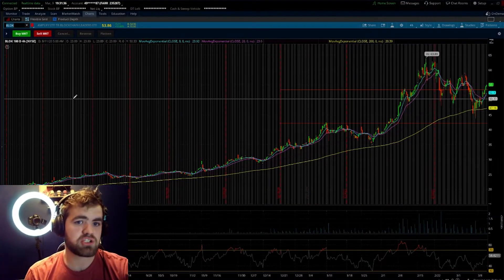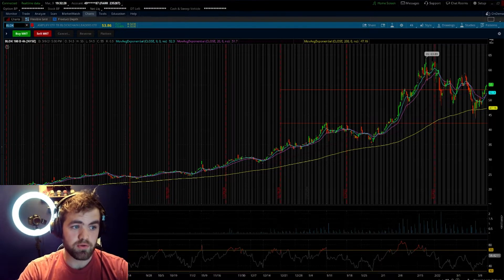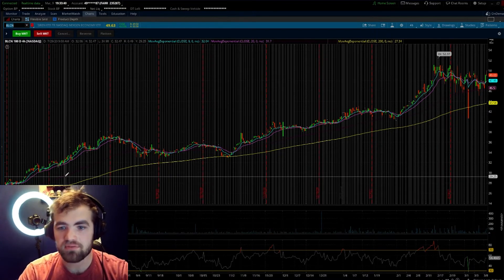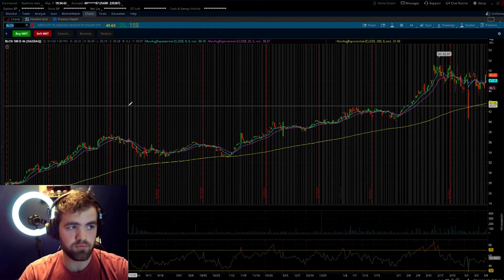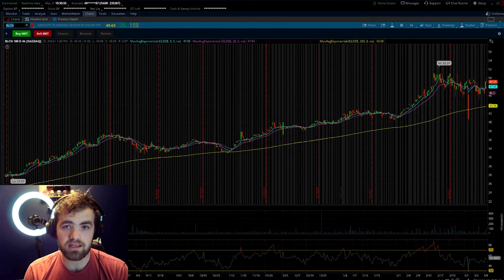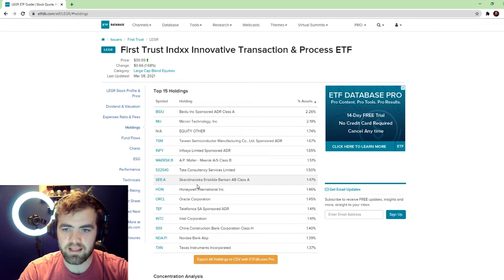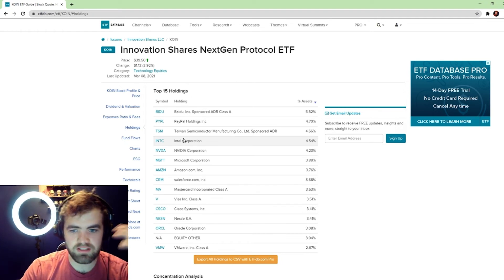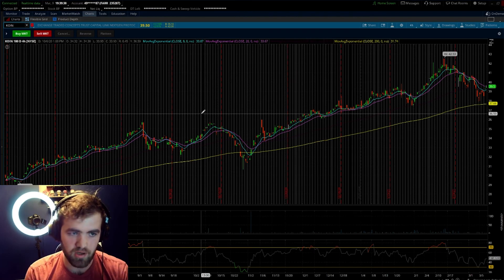Top Bitcoin ETFs to BUY in 2021 (High Growth)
Over the past year, blockchain has grown very very fast. These ETFs are going to have some of the best Holdings and companies. Not to mention most of these ETFs pay a solid dividend so you can start compounding your money and get compound interest. Now the reason why I love these ETFs, even more, is that you can invest in blockchain and Bitcoin but still have diversification and get dividends.

 Top blockchain ETFs
1) BLOK
2) BLCN
3) LEGR
4) KOIN

Now this blockchain and Bitcoin ETF carry a little more risk than a traditional ETF. So is always smart to have a base of ETFs Blue Chip stocks and bonds that act as your defense in your portfolio.